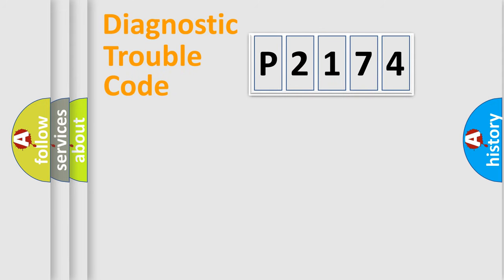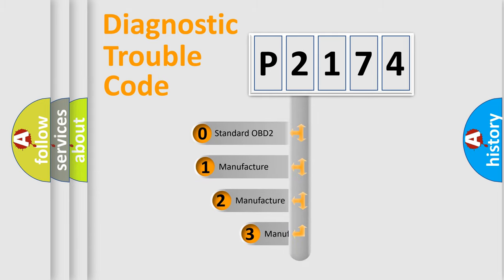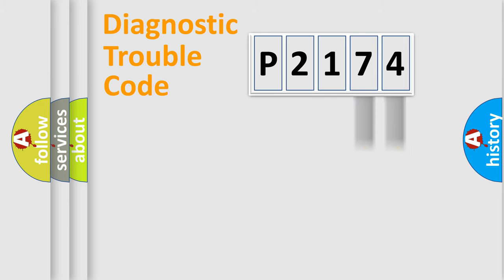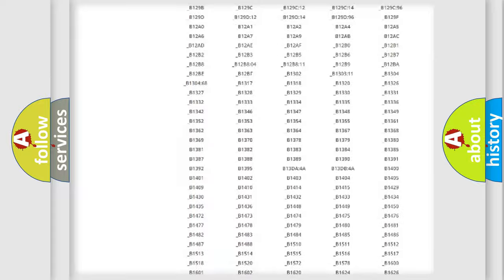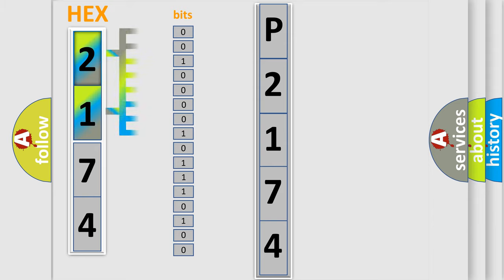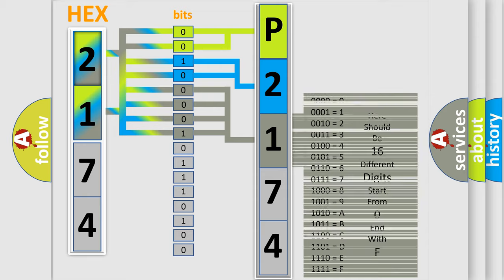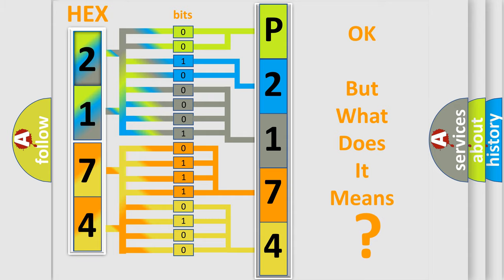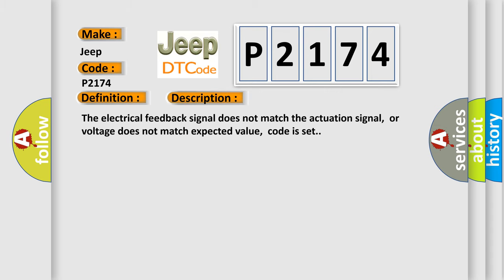DTC Jeep P2174 Short Explanation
Contents:
0:21 Basic DTC analysis according to OBD2 protocol standard.
1:48 Insight into programming
2:58 A diagnostically understandable description of the Diagnostic Trouble Code
3:05 Basic error definition

Make
Jeep
Code
P2174
Definition
Front-LH Valve error Inlet Valve
Description
The electrical feedback signal does not match the actuation signal,  or voltage does not match expected value,  code is set
Cause
 Faulty HECU